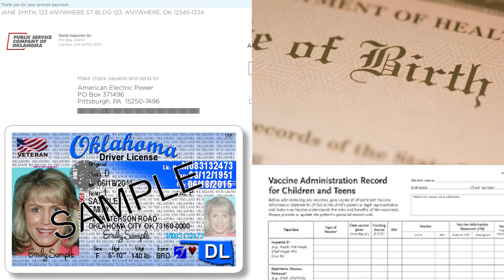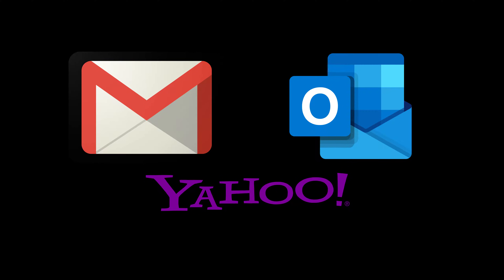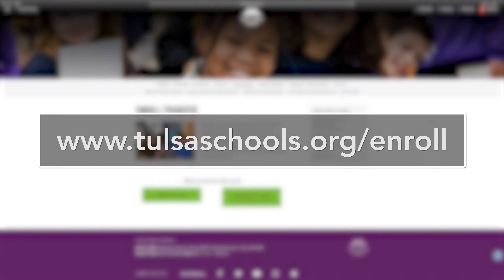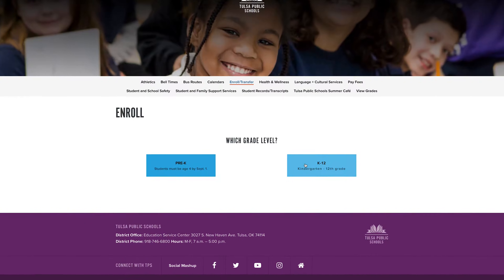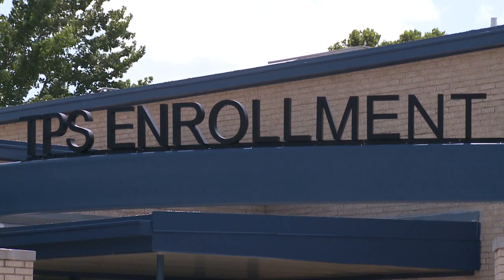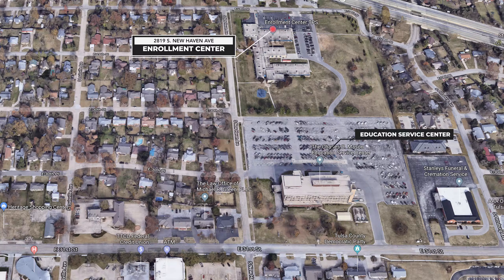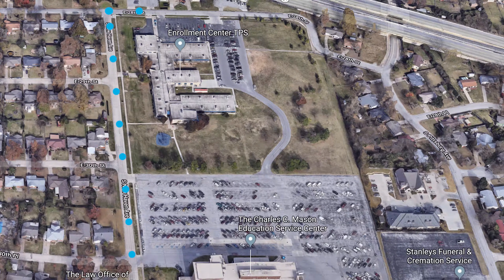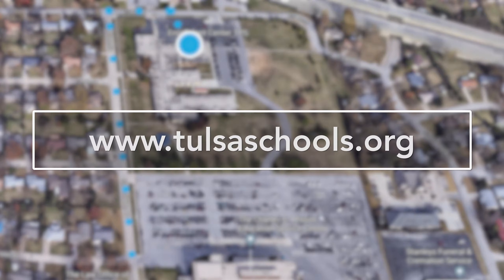IT'S TIME TO ENROLL IN SCHOOL